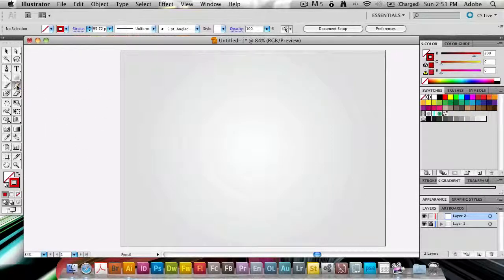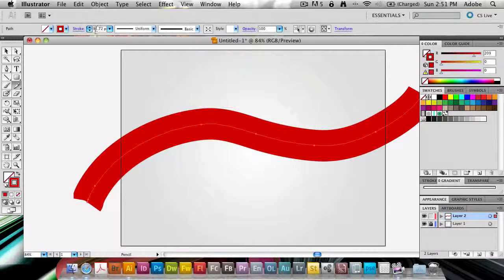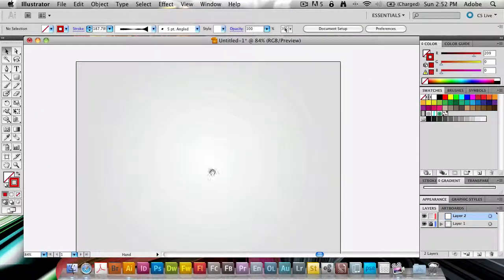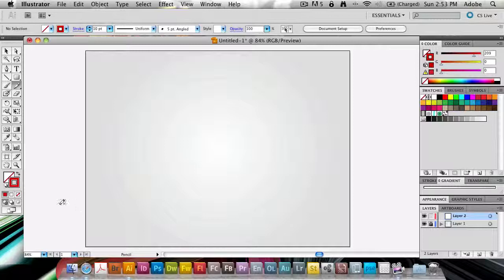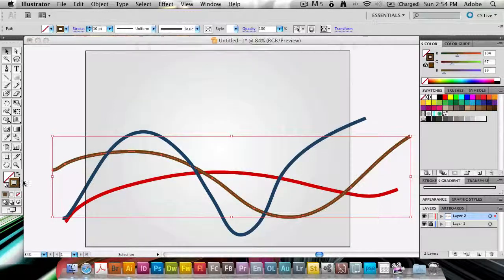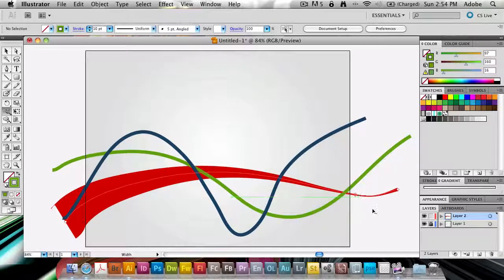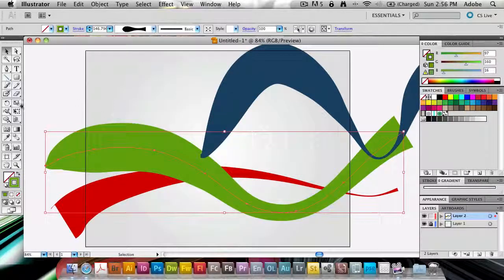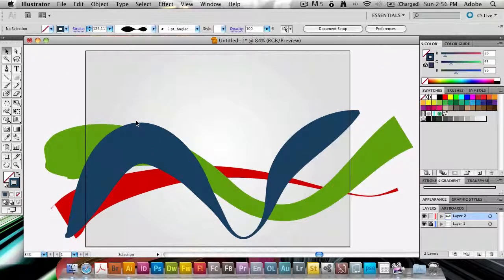Creatively Using the Creative Suite #46: Wallpaper Using Stroke Width Tool in Illustrator CS5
In this weeks episode of the Creatively Using the Creative Suite podcast, Erik Bernskiold shows you how you can use the stroke width tool in Illustrator CS5 to create a cool effect, perfect for wallpapers.